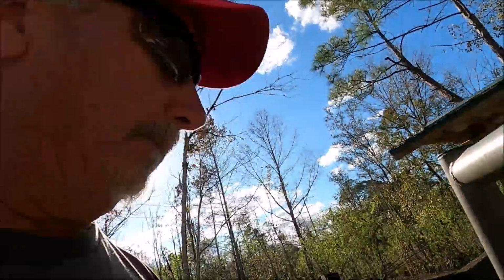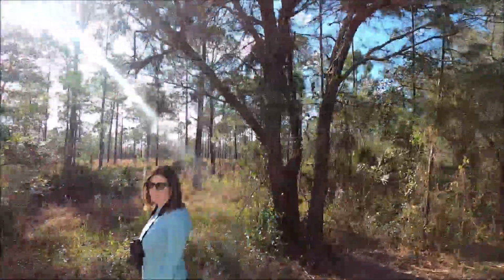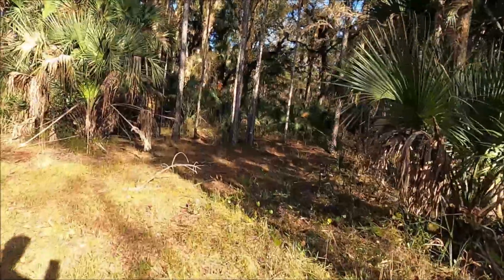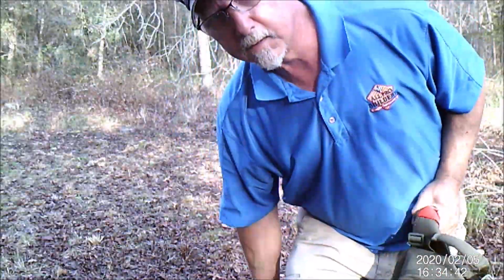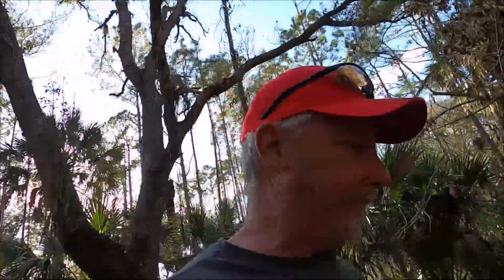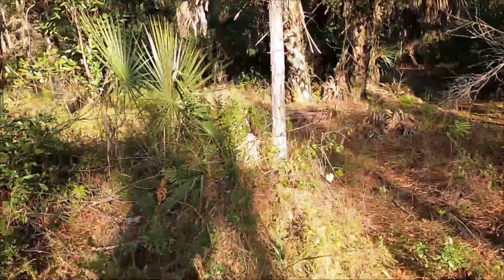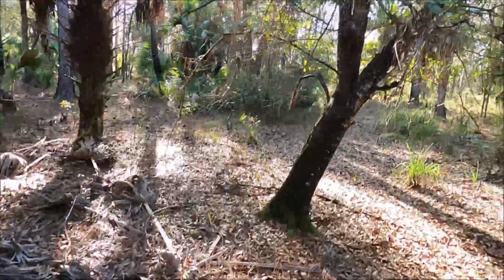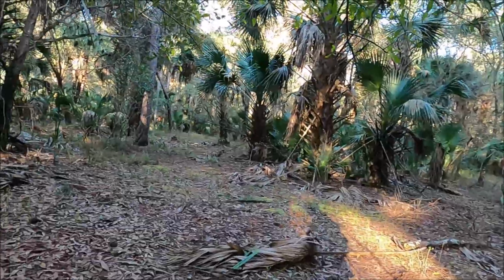Florida Swamp Trail Camera Pickup Lake Marion Creek WMA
Check out this amazing trail camera video gathered over just a few day.